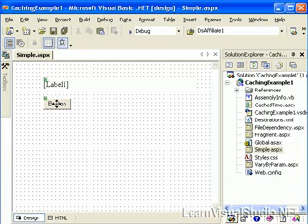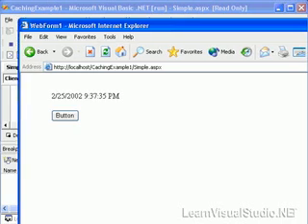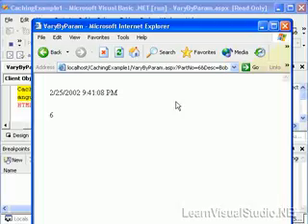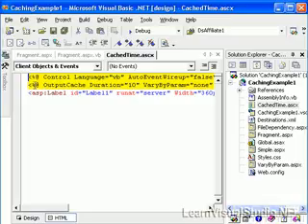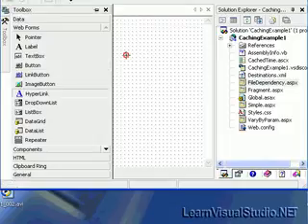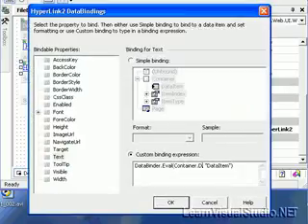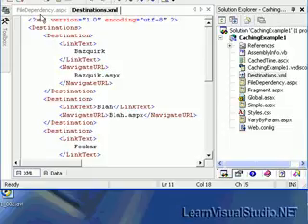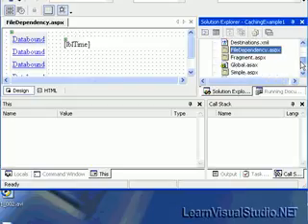Learn Visual Studio 10 176